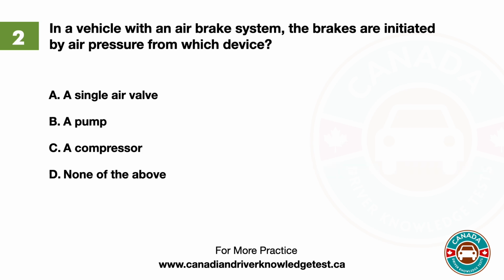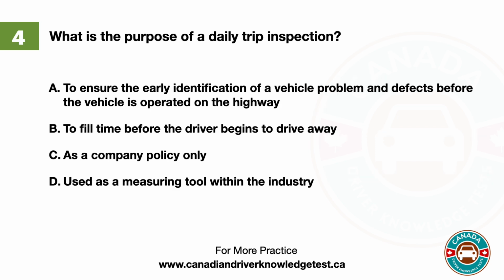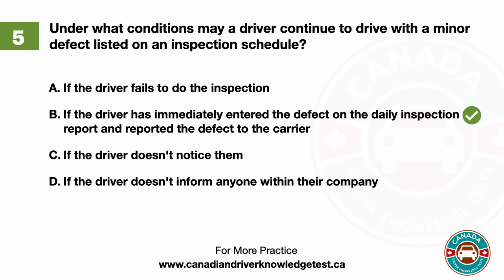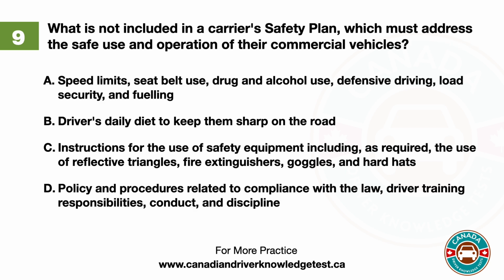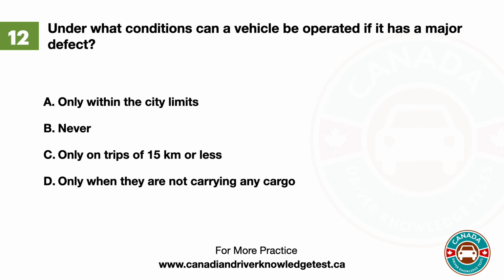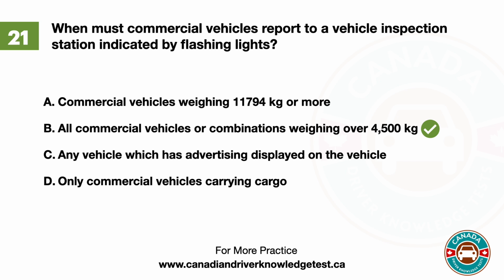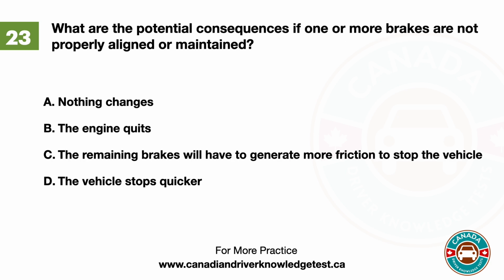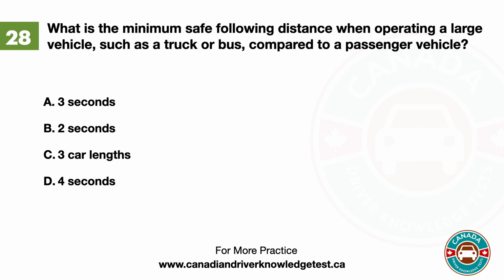Alberta Commercial Operator’s Practice Test 2024 Part 2 (Audio)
Alberta Commercial Operator’s Practice Test

Alberta Commercial Operator’s Practice Test Part 2
Alberta Commercial Operator’s Practice Test Part 3
Alberta Commercial Operator’s Practice Test Part 4
Alberta Commercial Operator’s Practice Test Part Full Part

                                         Alberta Air Brake Practice Test

 Alberta Air Brake Practice Test Part 1
 Alberta Air Brake Practice Test Part 2
 Alberta Air Brake Practice Test Part Full Part

                                            Alberta Learner Class 7 Driving Test

                                             Alberta Motorcycle Practice Test

Alberta Motorcycle Practice Test Full Part

alberta class 4 knowledge test,alberta driving test class 7,alberta knowledge test class 7,class 7 driver's license alberta,alberta driving knowledge test book,alberta learners test study guide,

alberta learners test study guide 2023,class 7,alberta class 7 knowledge test,class 4 driving test alberta,alberta class 7,alberta driving test class 7 2023,alberta driving test class 5